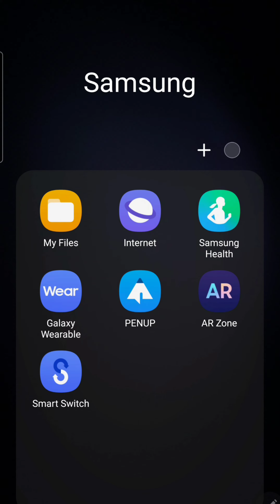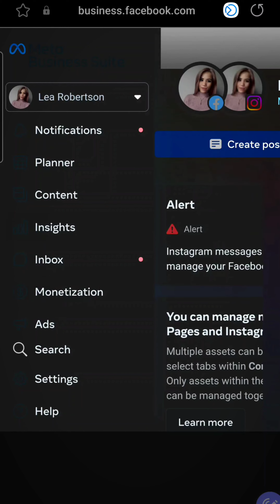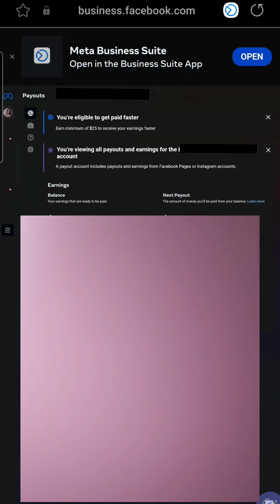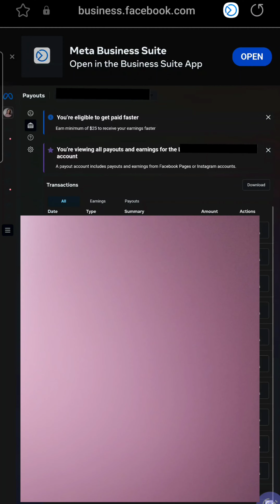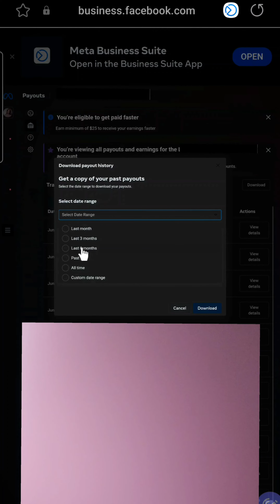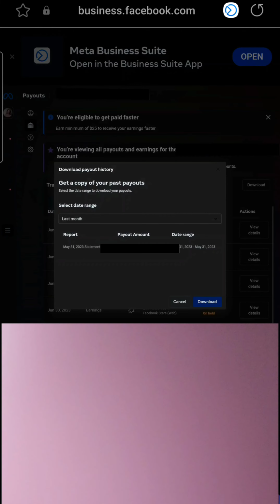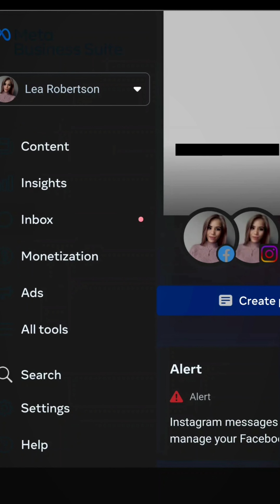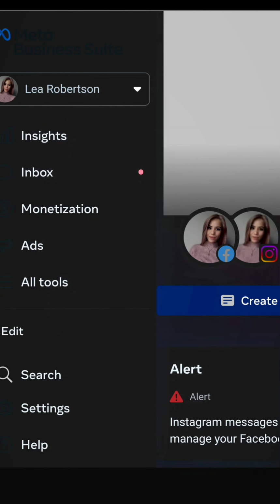How to easily access missing Facebook Invoice | Do these steps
Follow these simple steps to get your Meta Invoice if you haven't gotten it yet. Sometimes they don't send it to your emails but it's easily accessible.